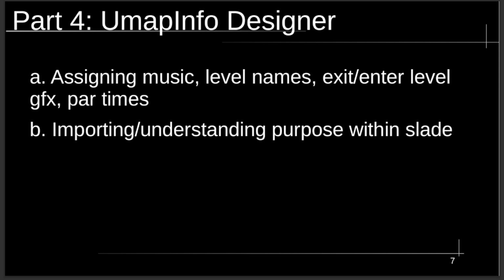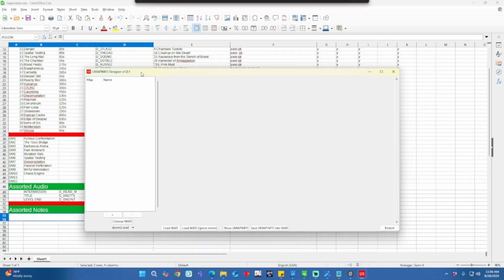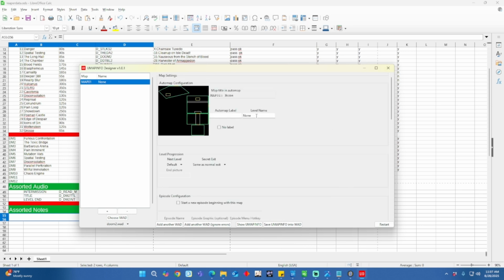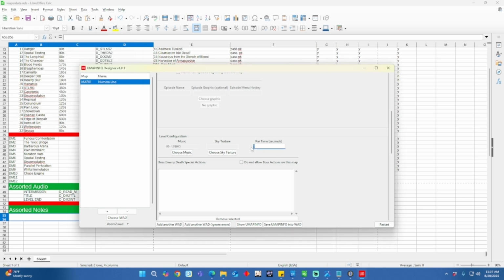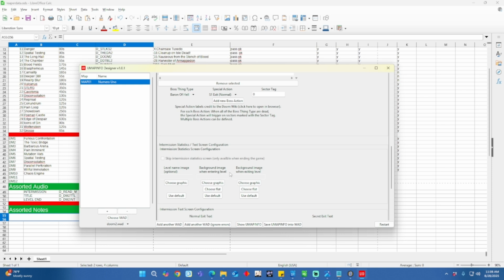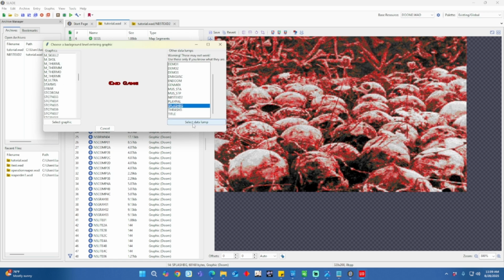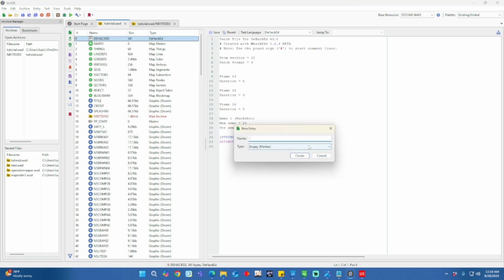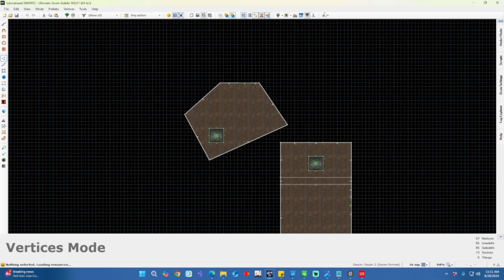Doom + Doom 2 Mod Development Tutorial-Chapter 5-UMAPINFO Basics